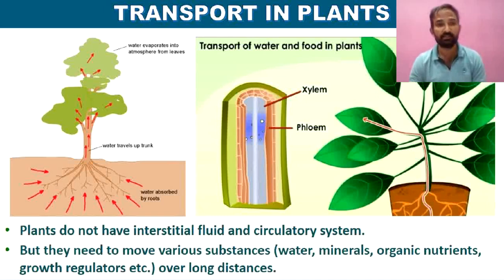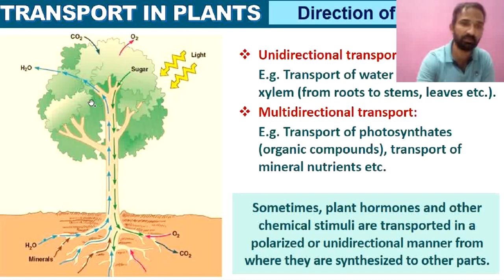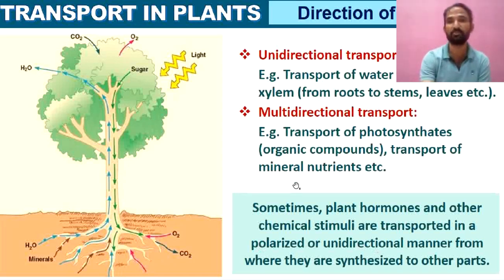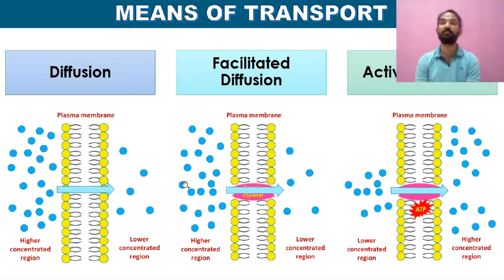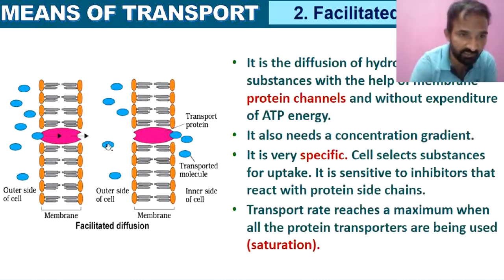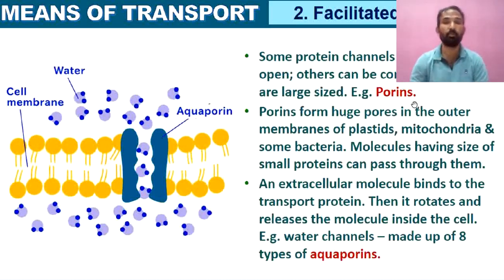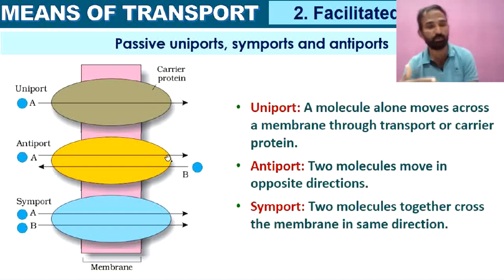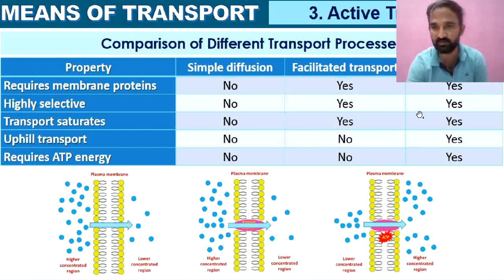Transport in plants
diffusion, facilitated diffusion and active transport